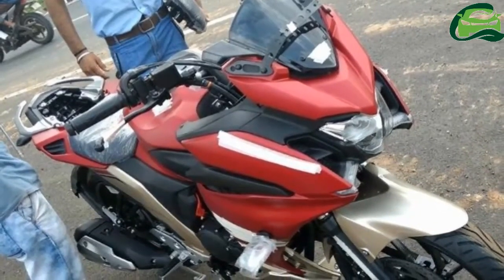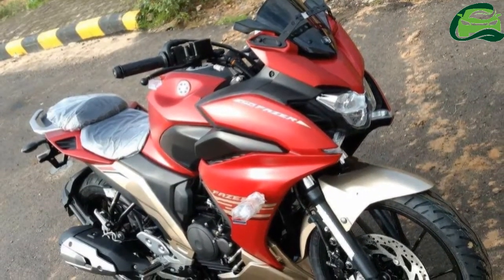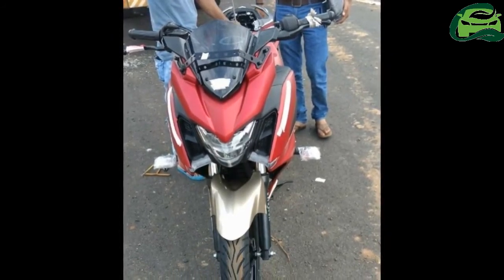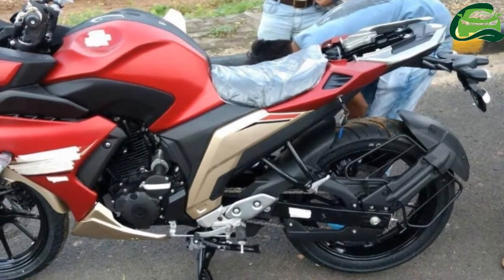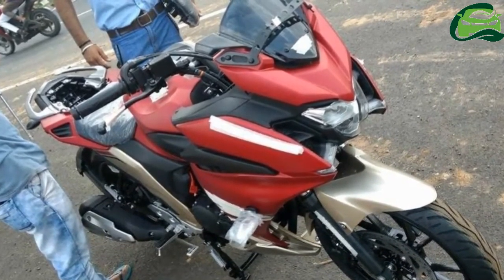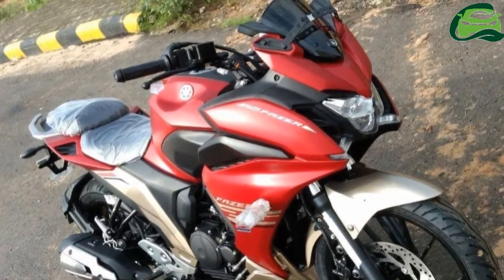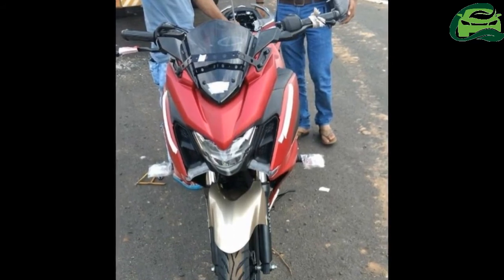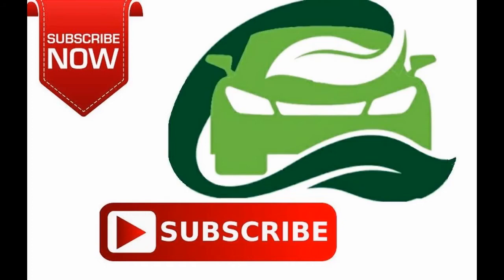2017 Yamaha Fazer 250 spied completely undisguised